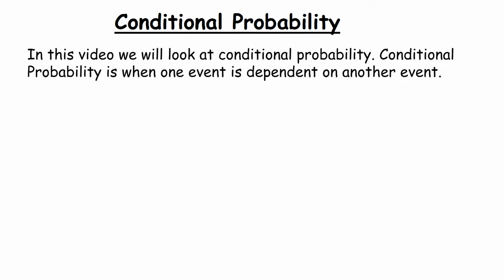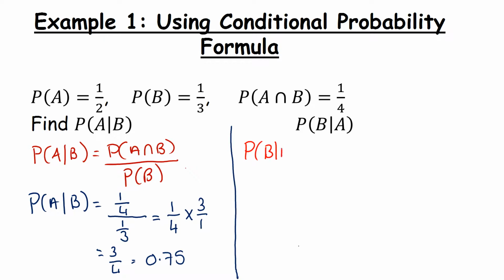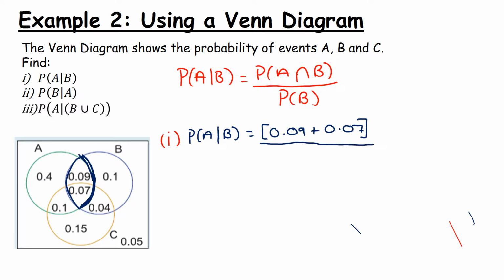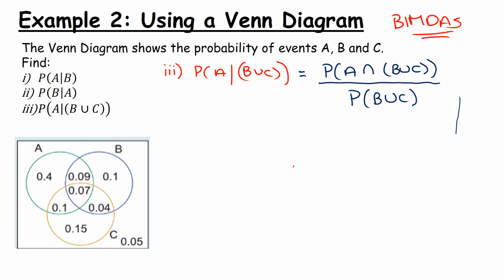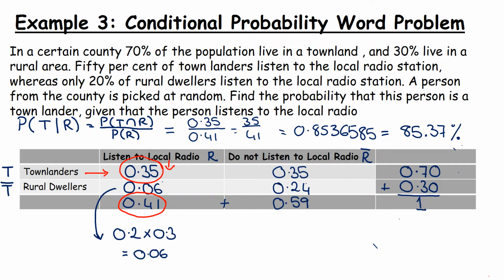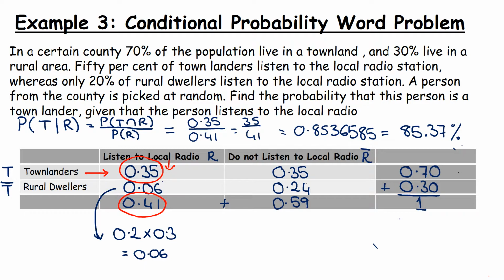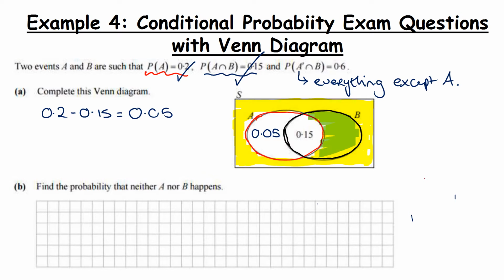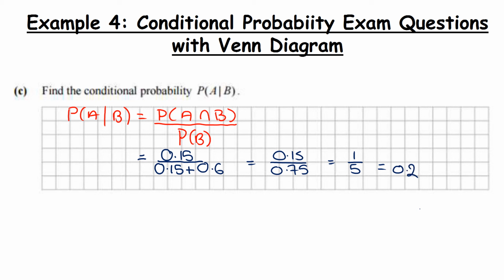LCHL - Probability Revision - Conditional Probability